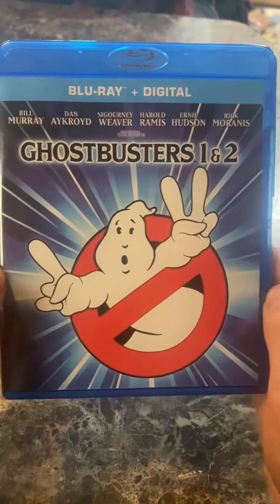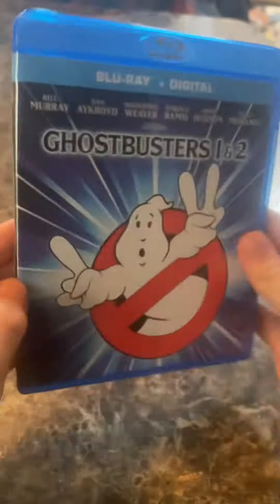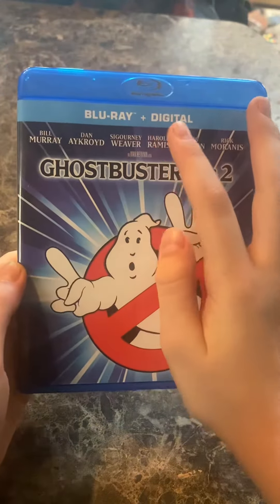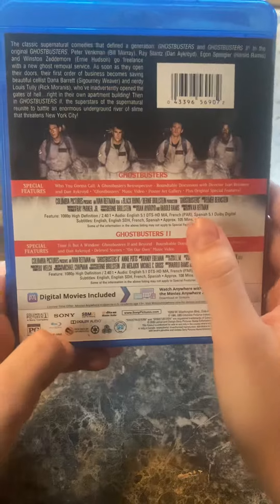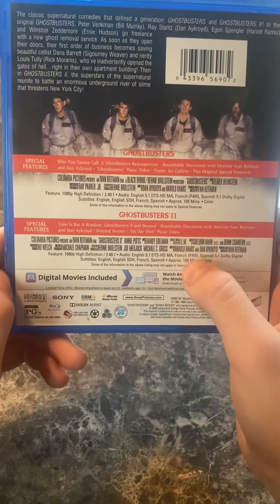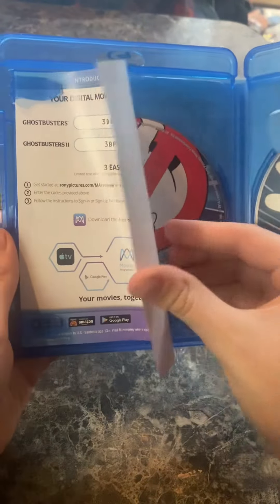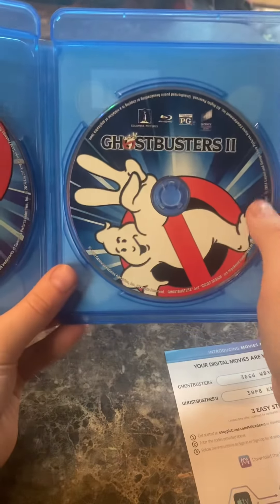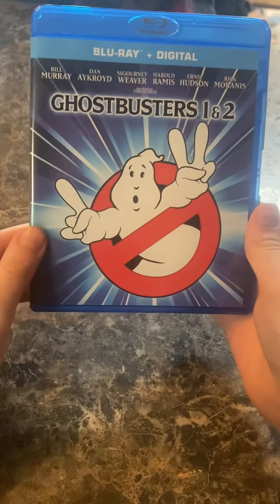Ghostbusters 1&2 Blu-Ray Review!